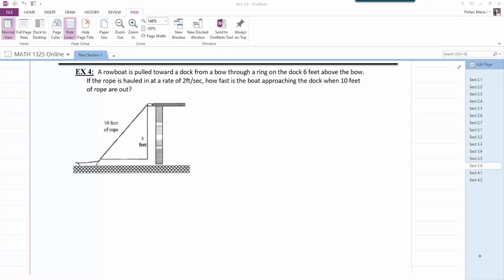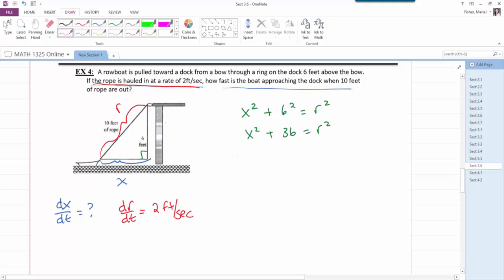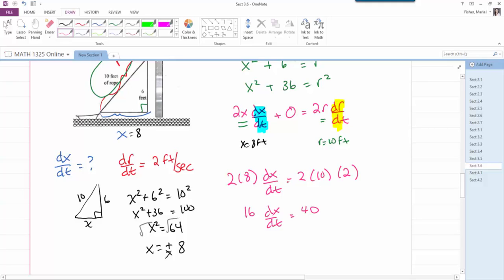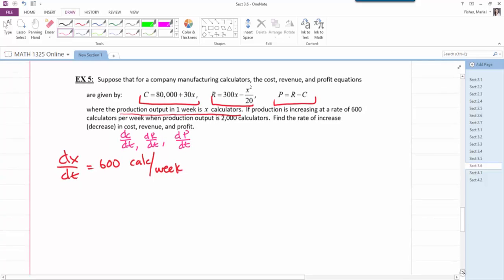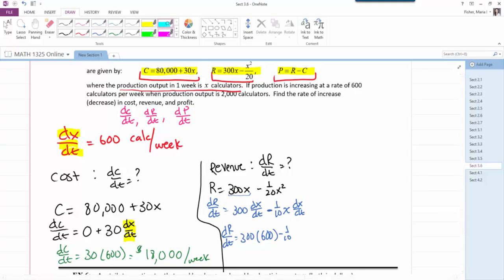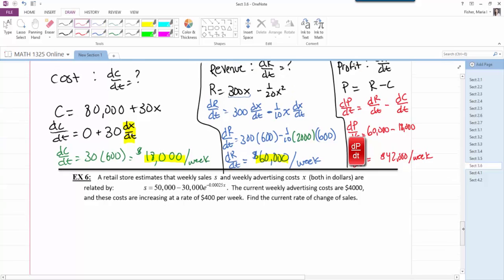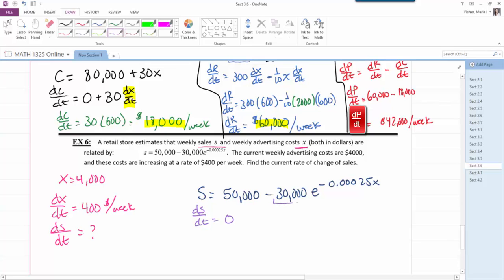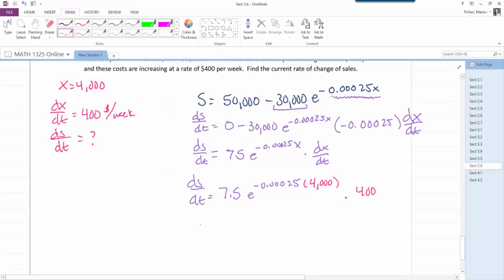1325 Sect 3.6 - Related Rates part 2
Sect 3.6 - Related Rates part 2